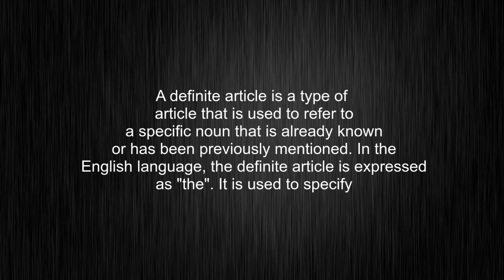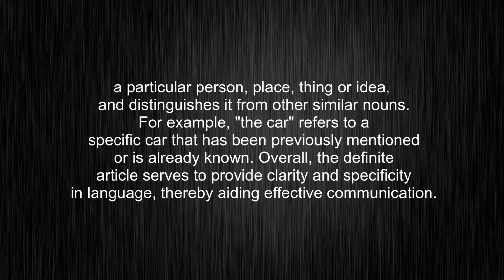What's the meaning of "definite article", How to pronounce definite article?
This video tells you what "definite article" means, how to pronounce it, provides a pronunciation guide and an accurate definition.
00:00 Pronunciation
00:24 Meaning

- What is the meaning of definite article
- How to say definite article
- What is the definition of definite article
- How to pronounce definite article

Visit our free audio/video dictionary tutorial to learn how to correctly pronounce words/names and to learn their meanings, definitions, just like definite article definition and meaning in Merriam-Webster, definite article definition and meaning in Collins English Dictionary, definite article definition and meaning in The Oxford English Dictionary, definite article definition and meaning in Longman Dictionary of Contemporary English, definite article definition and meaning in Cambridge Advanced Learner's Dictionary, and more.